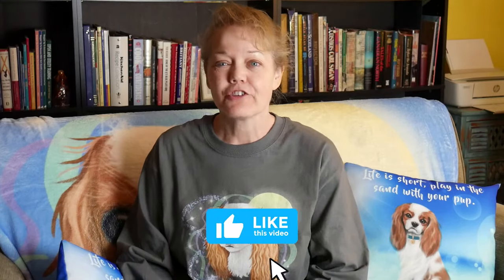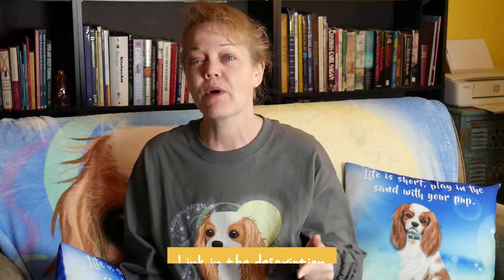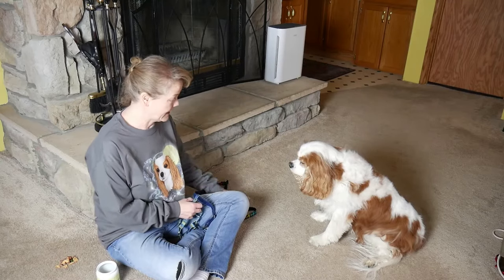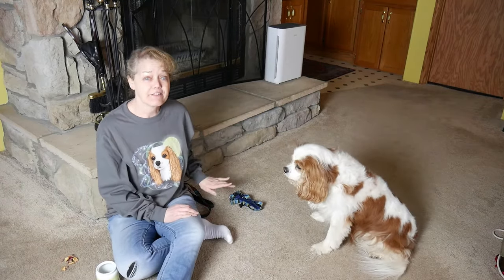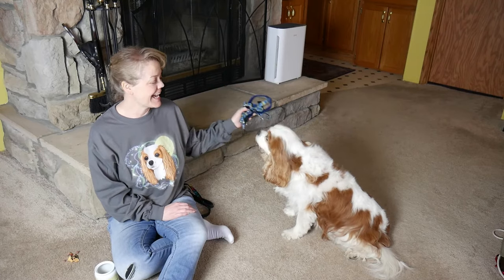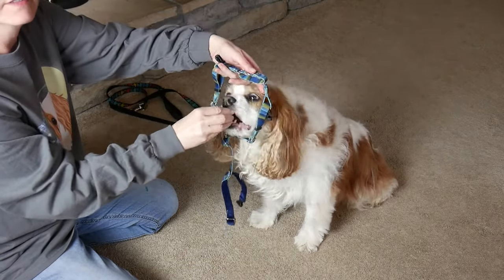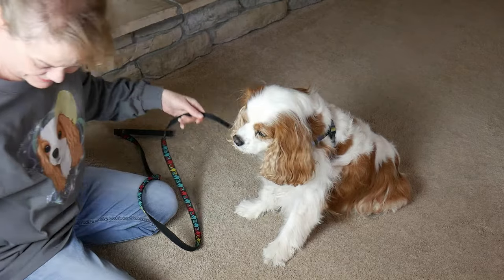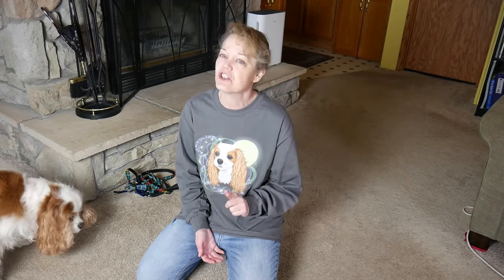Teaching a Dog Not to Be Scared of a Leash | What to do if Your Dog Won't Let You Put The Leash On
If your dog is suddenly scared of the leash or maybe your new rescue dog is scared of his leash, you're going to want to stay tuned for today's dog behavior chat. In this video, you will learn how to leash train a dog or puppy that is scared of the leash. If your dog has leash anxiety or your puppy is scared of walks, please check out some of the videos listed below.

Raising a dog in a positive and natural way can be very confusing. Say goodbye to feeling alone in your journey. Join me and fellow dog parents for down-to-earth help, videos, live streams, healthy recipes and so much more. I will help you every step of the way!

Paws and Enjoy Life.